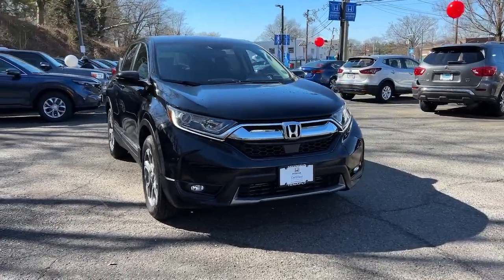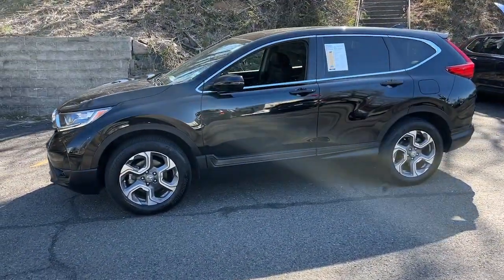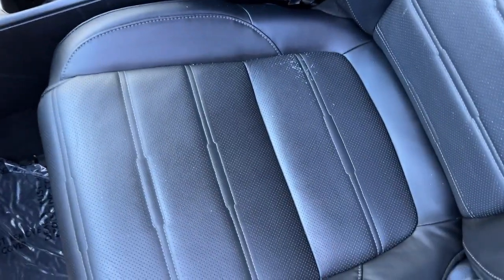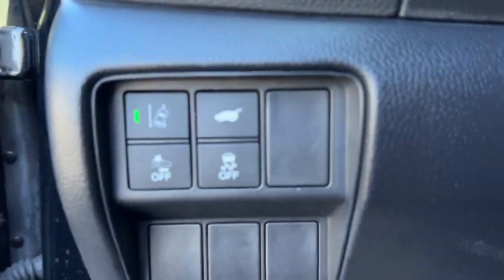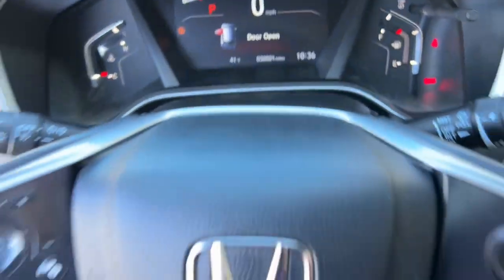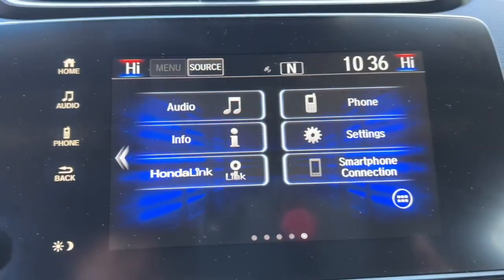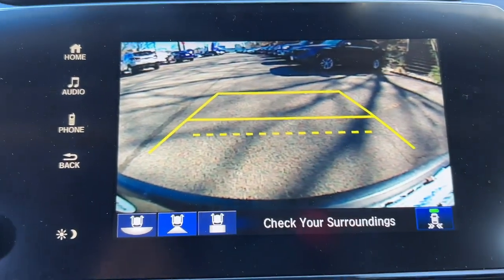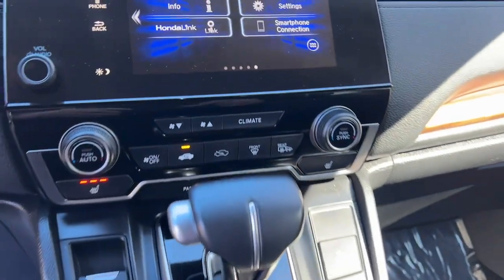2019 Honda CR-V Tenafly Manhattan,The Bronx, Jersey City, Paramus 64533A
{EXT_COLOR] Used 2019 Honda CR-V EX-L available in Tenafly, New Jersey,   at Honda of Tenafly. Servicing the Tenafly, Manhattan, Bronx, Jersey City & Paramus, NJ area.

#{MAKE}
#{MODEL}
2019 Honda CR-V EX-L - Stock#: 64533A

Priced below KBB Fair Purchase Price! CARFAX One-Owner. Clean CARFAX. TEST DRIVE AT HOME! WE WILL BRING THE CAR TO YOU! within 5 miles, 4D Sport Utility, AWD. Crystal Black Pearl AWD 2019 Honda CR-V EX-L 1.5L I4 DOHC 16V Certified. HondaTrue Certified Details:brbr  * 182 Point Inspectionbr  * Vehicle Historybr  * Powertrain Limited Warranty: 84 Month/100,000 Mile (whichever comes first) from original in-service datebr  * Warranty Deductible: $0br  * Transferable Warrantybr  * Vehicles purchased within New Vehicle Limited Warranty period: extends New Vehicle Limited Warranty to 4 years*/48,000 miles*. Honda Care Motor Club Partner for 1 year/12,000 miles. Up to two complimentary oil changes within the first year of ownership. SiriusXM 90-Day Trialbr  * Limited Warranty: 12 Month/12,000 Mile (whichever comes first) after new car warranty expires or from certified purchase datebr  * Roadside AssistancebrbrbrHonda of Tenafly is New Jersey's First Honda dealership established in 1971. Family owned and operated for 48 years, we proudly serve all of New Jersey, New York, Connecticut, Pennsylvania and the entire world. * WE FINANCE * WE SHIP WORLDWIDE * Not all pre-owned vehicles come with 2 keys. Expect pre-owned vehicles to have minor nicks, chips. All prices plus tax, title, lic, and $779 documentary fee. Pre-owned internet prices exclude $1495 Pre-delivery Service Inspection Fee.